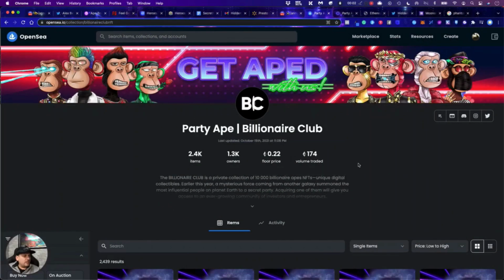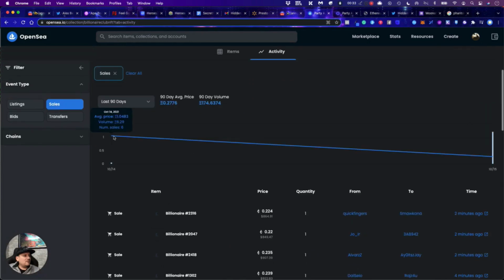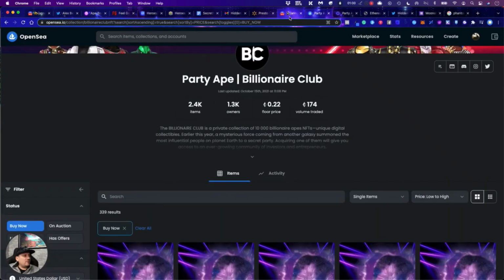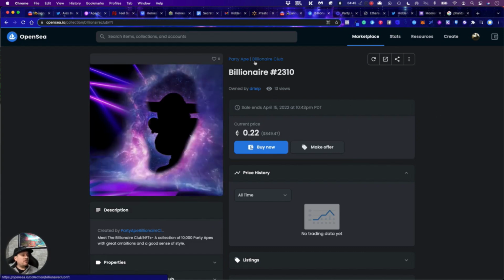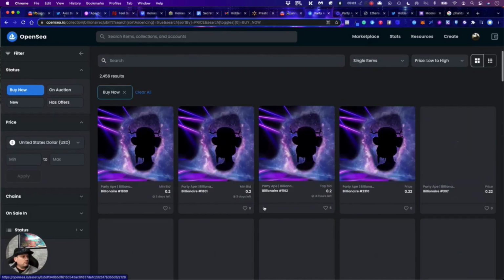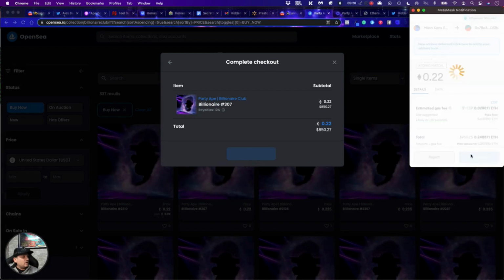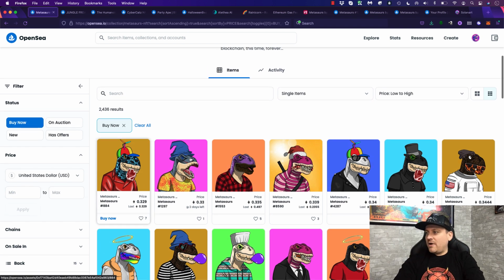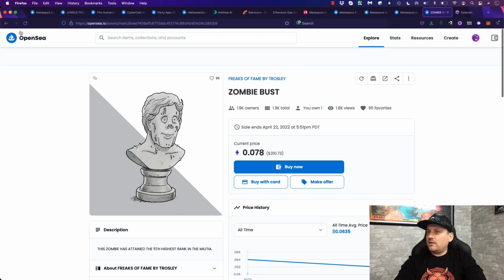LIVE (Urgent) Snipe - Flip - Repeat NFT's for Huge Profits within 6 days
A while back I posted.

Snipe - Flip - Repeat NFT's for Huge Profits within 6 days

"Who wants to make some money."
It was crickets!
Then I posted about NFTs and the people when wild!
I was hit up daily in the DMs too!
This got me thinking...
Why not take this a step further..?
Why not build a platform for all of us to share in on it?
Why not use all of our brains together?
Why not see who is all interested in this new tech?
And why not make it FREE?
Why not?

Hey, hey everyone! I've been in the lab with a pen and cam trying to get this damn training off!
I wanted to send this in the DMs to everyone but that isn't happening...
It's way more than some 13 videos of training!
It's way more than a group of other motivated NFT enthusiasts!
It's way more than a resource guide!
It's the future of NFT trading and training!
And it's all FREE!
So I hope you appreciate it!

Here is what other leaders are saying about NFT's!
"With the [Mavericks], we're trying to find a good option for turning our tickets into NFTs,"
-Mark Cuban
"NFTs are going to change the world."
-Gary Vaynerchuk.
"I am excited about it. Ya Dig."
-Snoop Dogg
“I know it's ridiculous, but it's digital history, and I think they're pretty cool,”
-Logan Paul
"Everyone should care about NFTs"
Andreessen Horowitz’s
-Katie Haun
"Each NFT is unique and acts as a collector's item that can't be duplicated, making them rare by design."
-Jack Dorsey
 “I'm selling this song about NFTs as an NFT,” “NFT for your vanity. Computers never sleep."
-Elon Musk, CEO of SpaceX and Tesla
And then he turned down a 1 Million-dollar bid.
NFTs, or non-fungible tokens built on blockchains, have exploded in ... for society and for the planet overall, too.”
-Mark Zuckerberg
"NFTs are like the Rolexes in casinos. If we keep booming here, people's egos will be out of control, and they will want a way to flaunt their wealth online."
-Alex Becker

The 8 Most Expensive NFTs Ever Sold
Everyday: The First 5000 Days: $69.3 Million
CryptoPunk 7523: $11.8 Million
CryptoPunk 7804: $7.56 Million
CryptoPunk 3100: $7.51 Million
CROSSROAD: $6.66 Million
Ocean Front: $6 Million
CryptoPunk 5217: $5.44 Million
World Wide Web source code: $5.43 Million
The best part is we haven't even scratched the surface...
An NFT is a digital asset representing real-world objects like art, music, in-game items, and videos. They are bought and sold online, frequently with cryptocurrency, and they are generally encoded with the same underlying software as blockchain tech.
Let's get the party started!
Karl
AKA "Not Your NFT GURU Punk!"
Never spend more than you can afford to lose. Karl is not a financial advisor nor an expert in NFTs or Cryptocurrencies. If you read and watch Karl Schuckert's training and videos, you accept this and cannot hold him liable for any losses incurred.